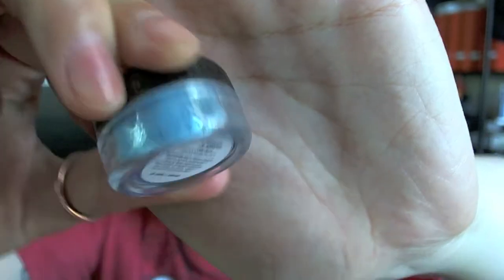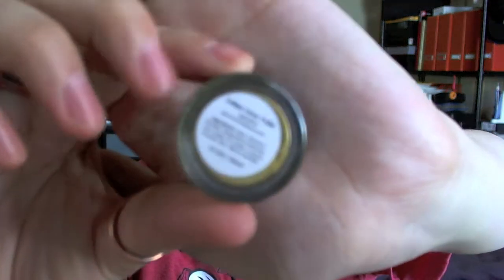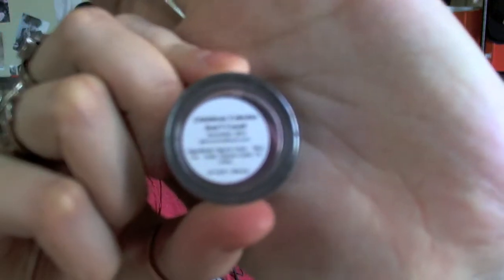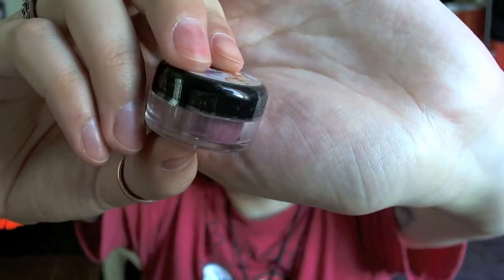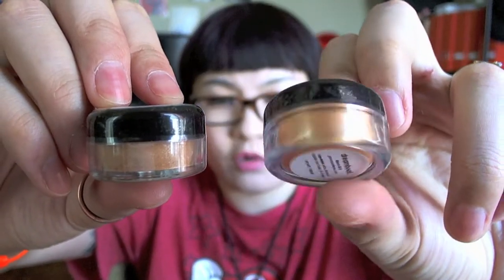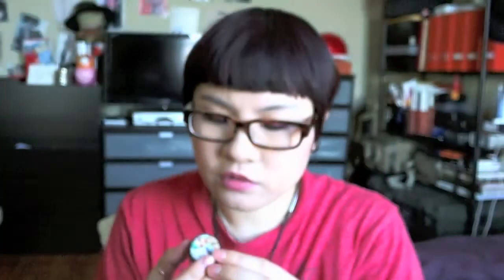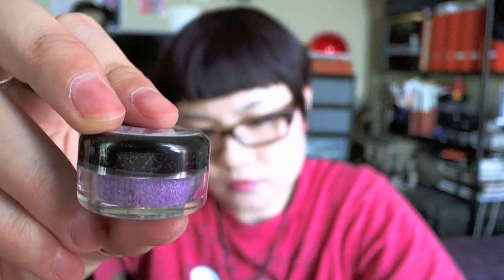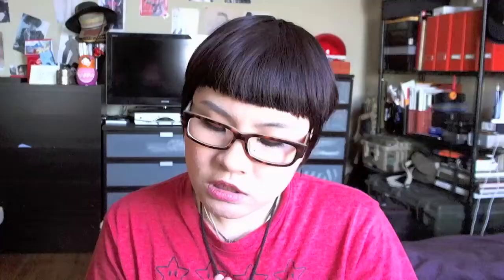Glamour Doll Eyes Eyeshadows Haul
Mailing box:
TheArtofSign
8650 77th Street Apt 4A

FTC: I have all rights to the content of this video, and everything that I use and show were purchased with my own expenses!